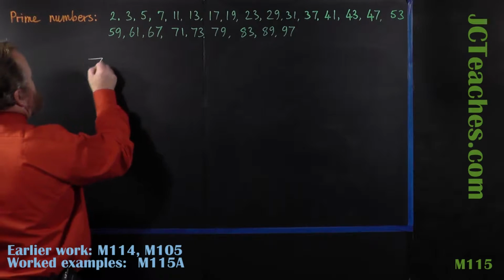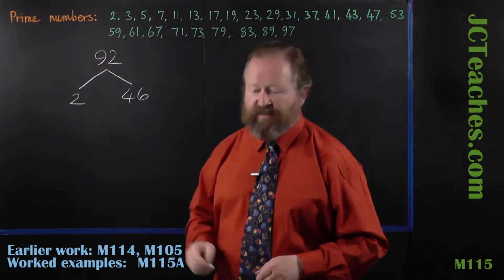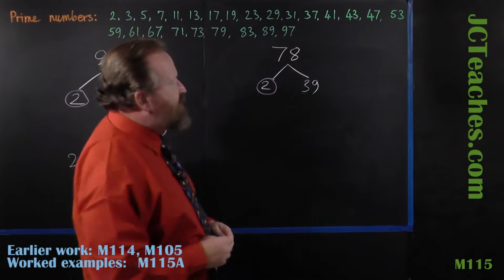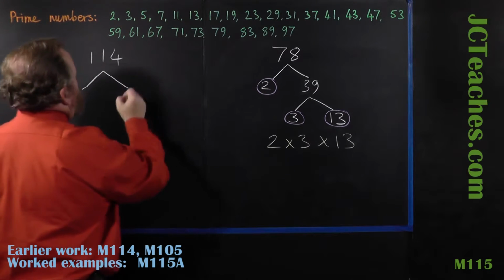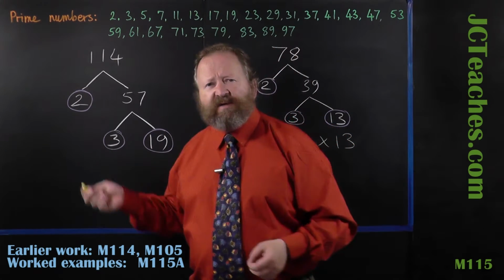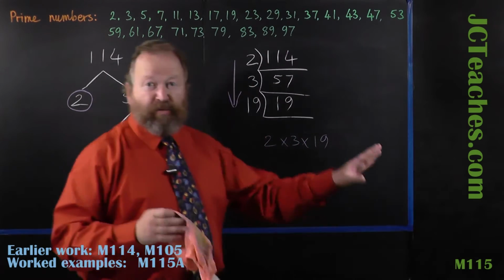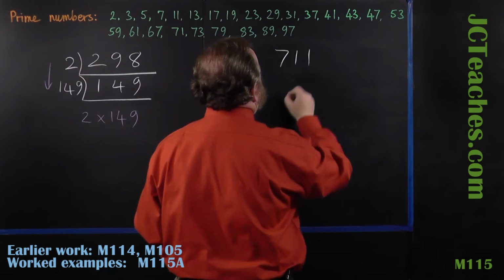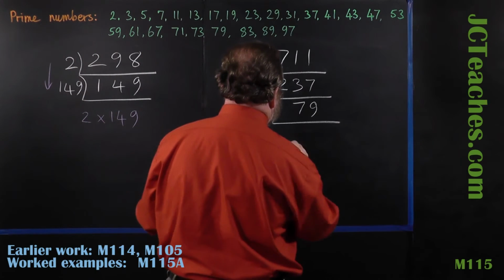M115 How to find prime factors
After explaining what prime factors are, I demonstrate how to calculate them using two similar methods on some randomly generated numbers.  This assumes an understanding of factors and prime numbers. There follows a video of worked examples: